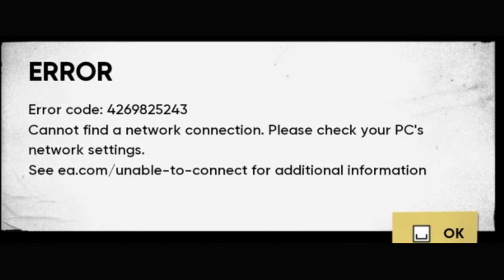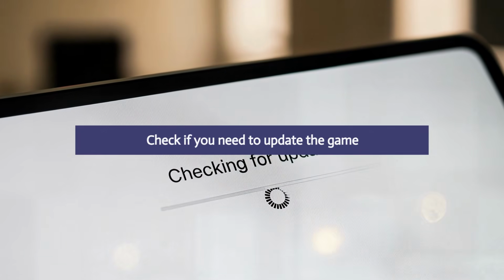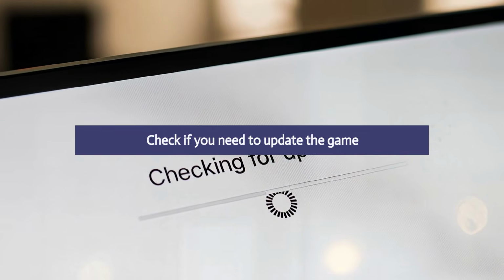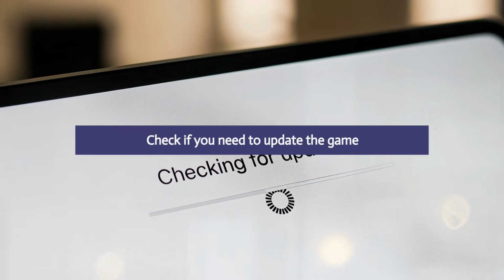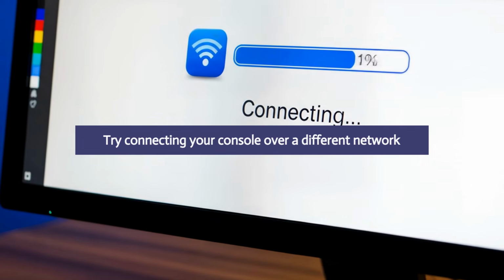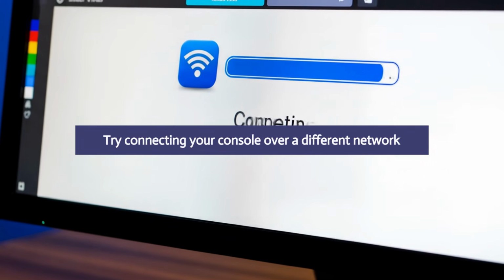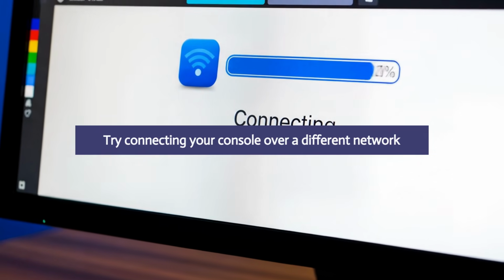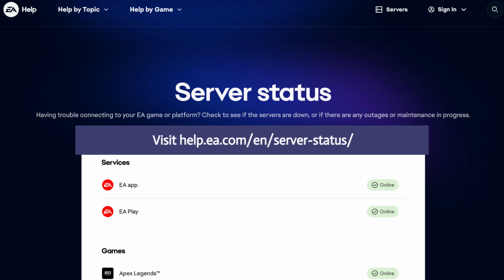How To Fix Skate Error Code 4269825243?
If you're facing the Skate Error Code 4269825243 then this video is for you. We’ll break down what this error means and the actions that may fix it.